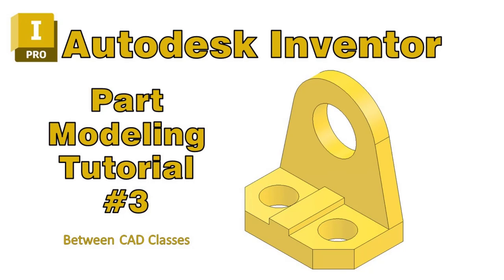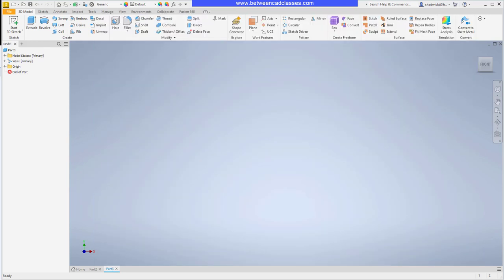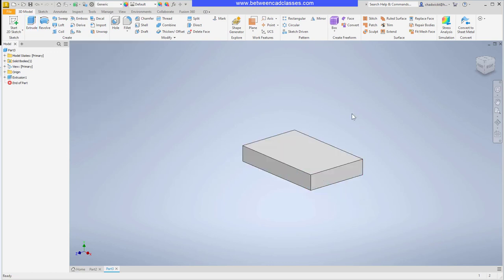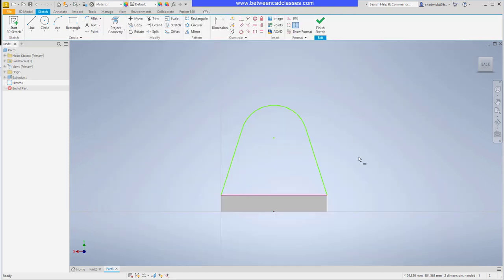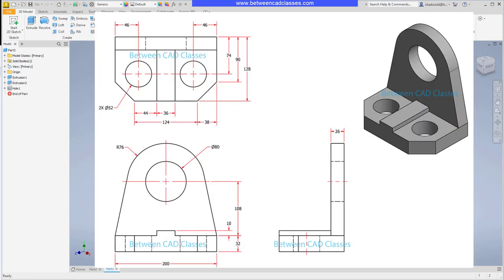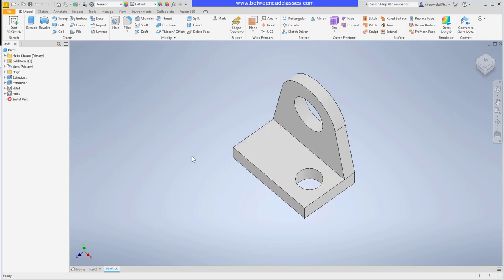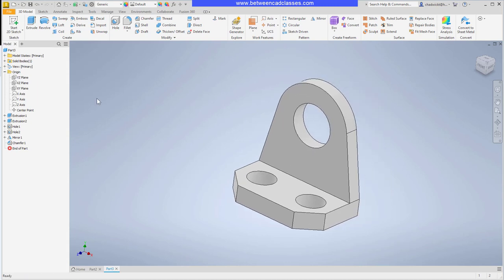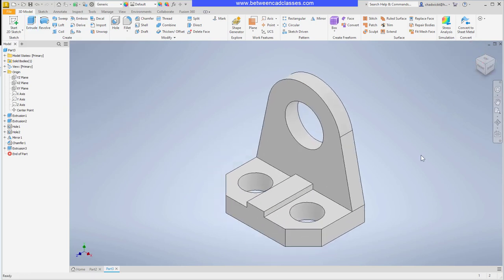Autodesk Inventor Part Modeling Tutorial #3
In this video I will take you through each step to create a 3D model of the part shown in Autodesk Inventor.

The following tools are used in this tutorial:
Extrude
Hole
Project Geometry
Tangent constraints
Colinear constraints
Chamfer
Mirror

Each sketch is fully dimensioned and constrained before creating the features.
If you would like to try the exercise yourself, the detail drawing can be found on my

0:00 Intro
0:13 Selecting the metric part template
0:25 Workflow
0:56 Creating the base feature
2:26 Adding the second extruded feature
4:14 Adding the concentric hole
4:47 Adding one of the holes on the base feature
5:59 Mirroring the hole to the other side
6:48 Adding the chamfer features
7:14 Adding the raised extrusion